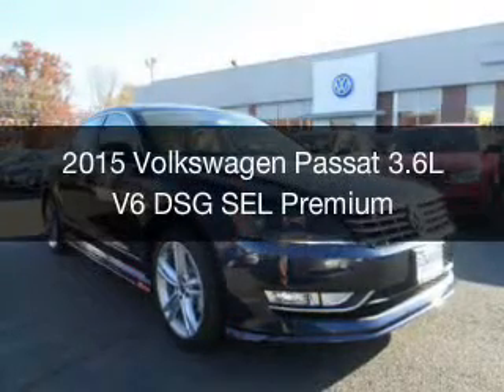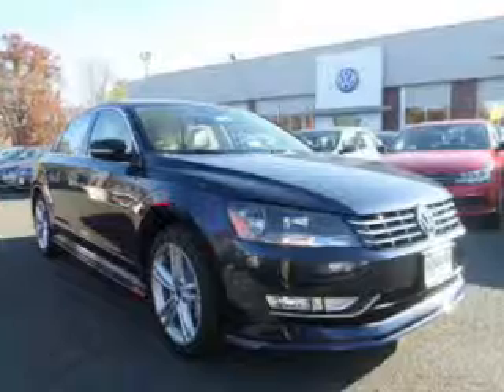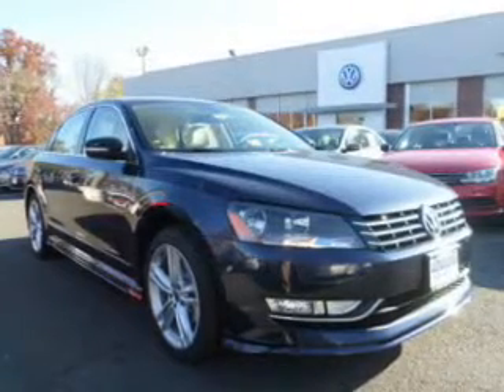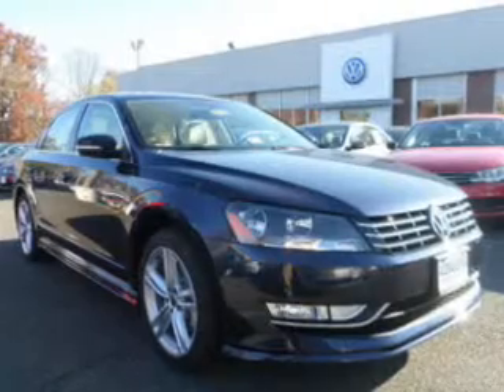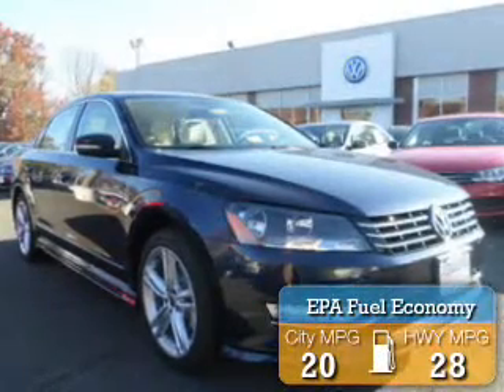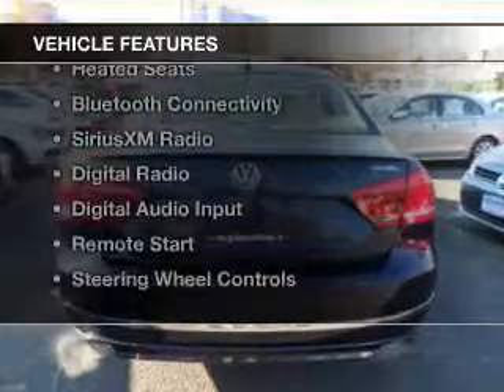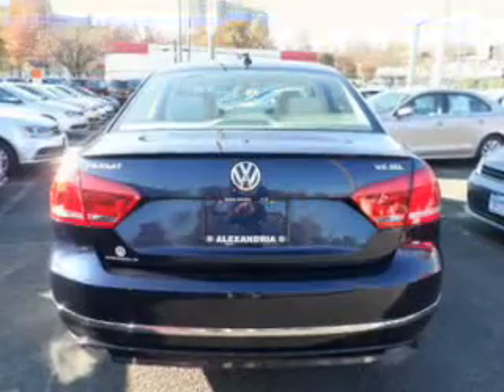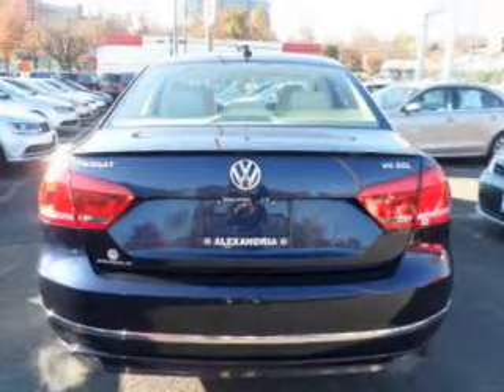2015 Volkswagen Passat - Alexandria VA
Year: 2015
Make: Volkswagen
Model: Passat
Trim: 3.6L V6 DSG SEL Premium
Engine: 3.6 liter 6 cylinder 24 valve GDI DOHC
Transmission: 6-Speed Automatic with Auto-Shift
Color: Blue
Mileage:
Address:
107 W Glebe Rd